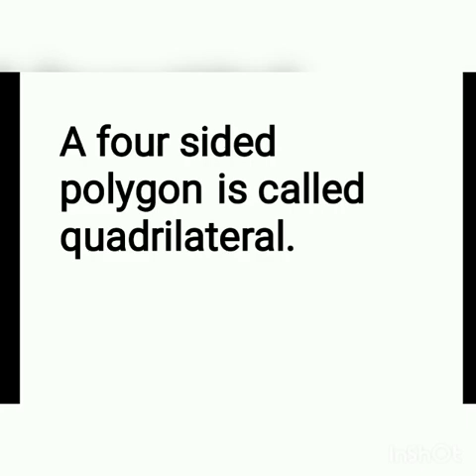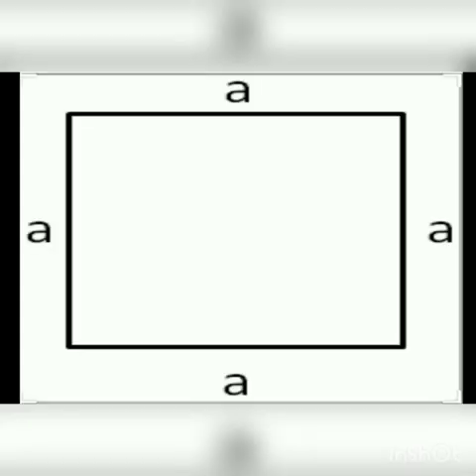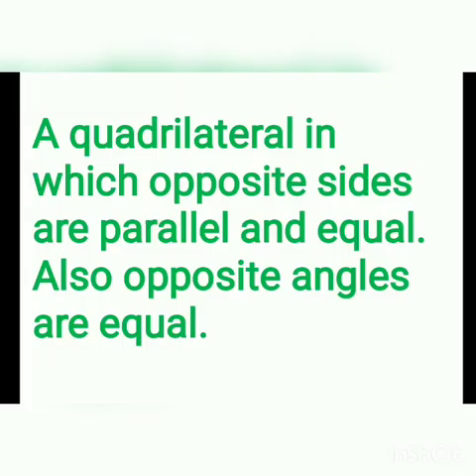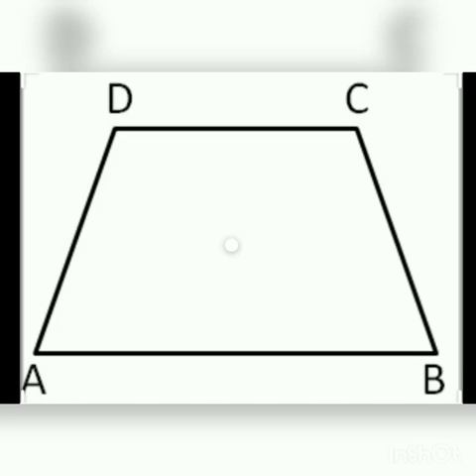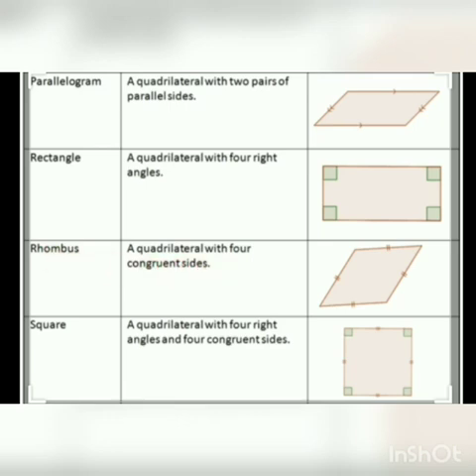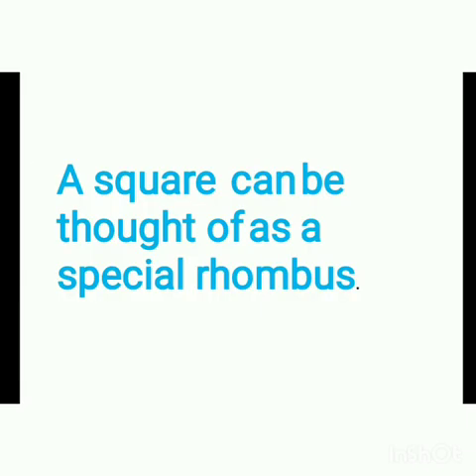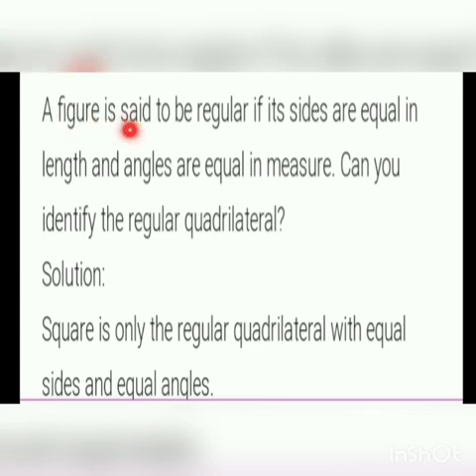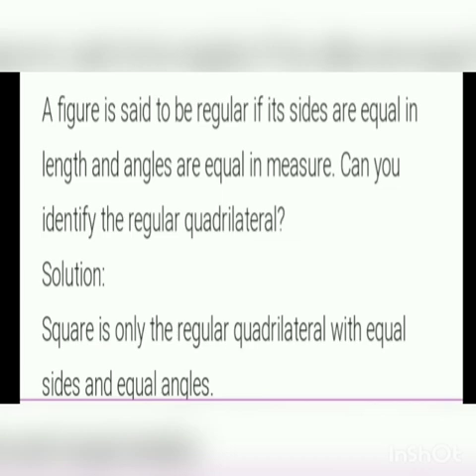class 6(chapter 5) QUADRILATERAL 30112020